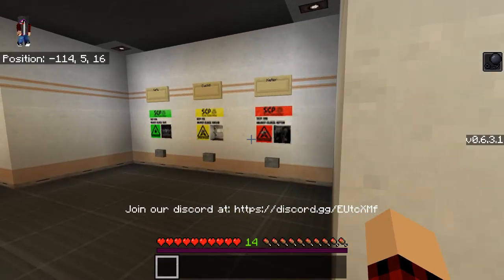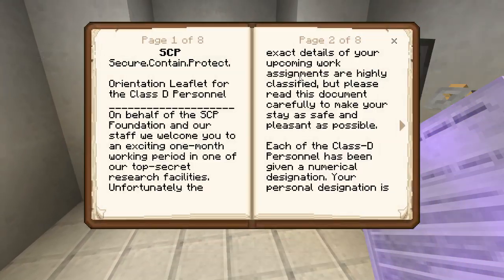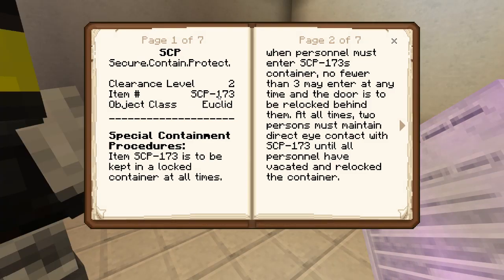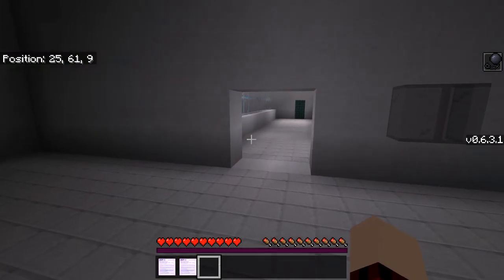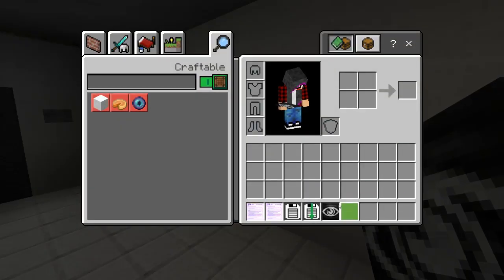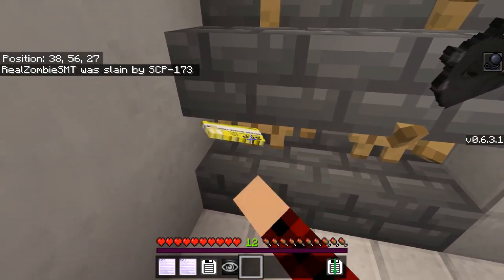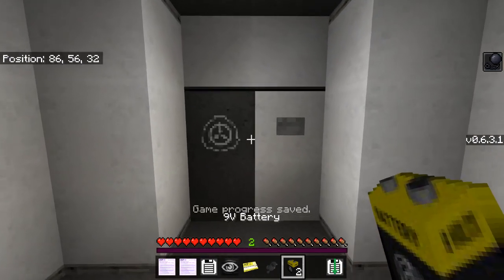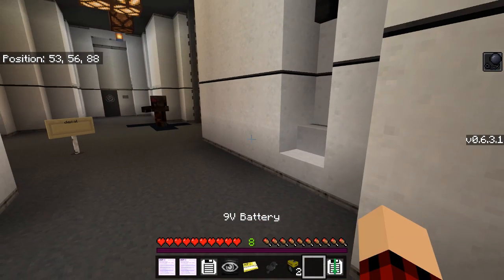Minecraft SCARY SCP CONTAINMENT MOD / SCP 096, SCP 173, SCP 1471!! Minecraft Mods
Minecraft SCARY SCP CONTAINMENT MOD / SCP 096, SCP 173, SCP 1471!! Minecraft Mods w/ ZombieSMT